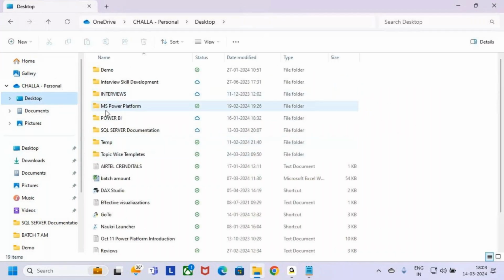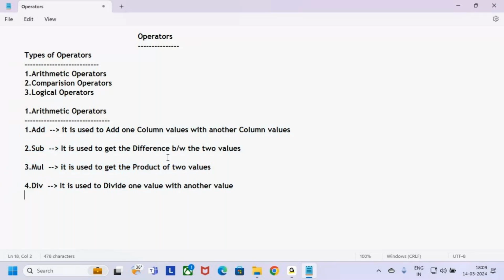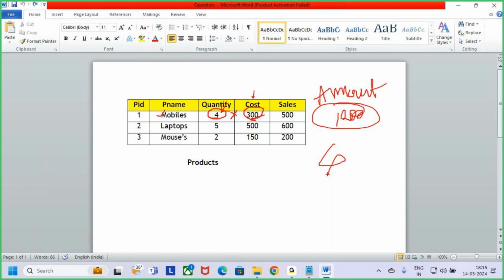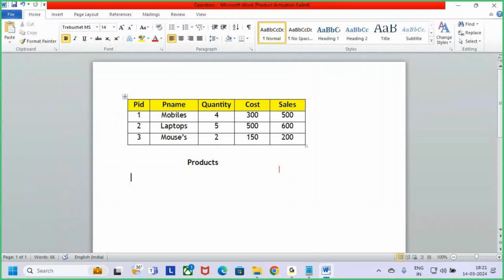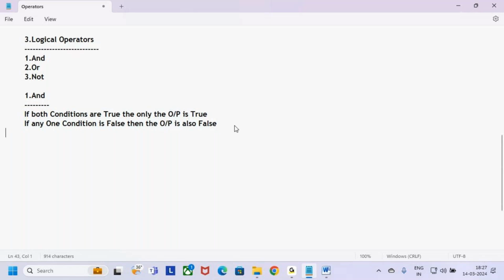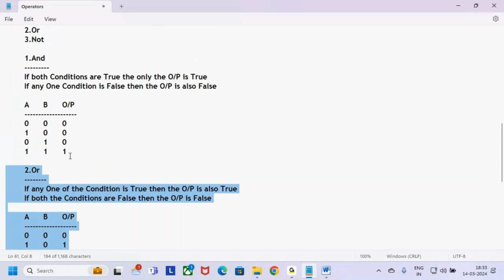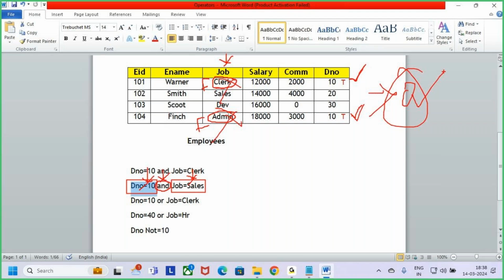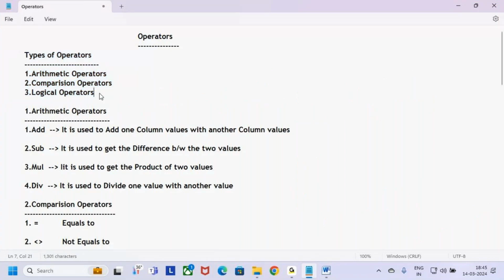5.Operators in Power Apps